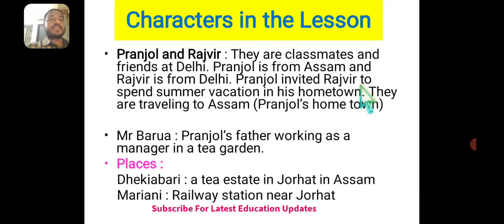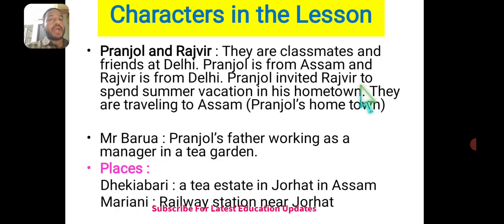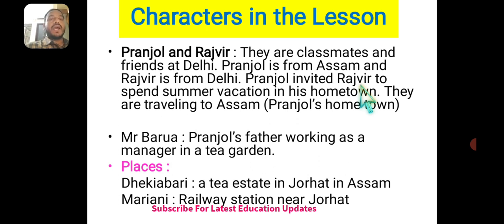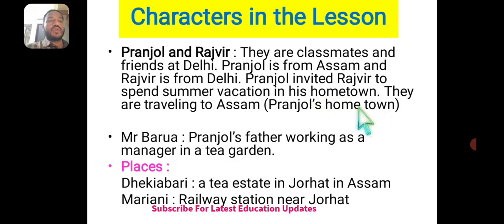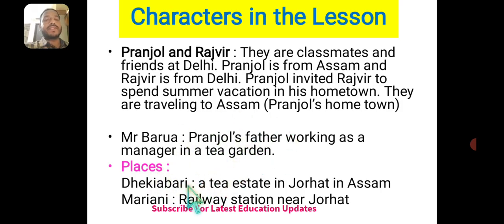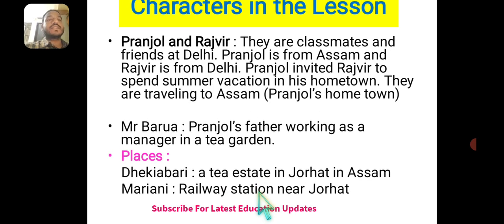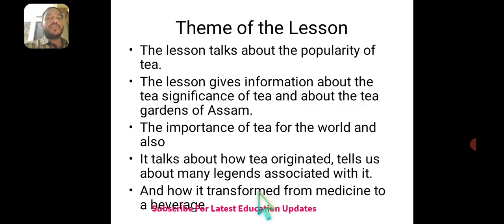APCBSE_NCERT Unit 5 PartIII TEA FROM ASSAM-Glimses of India Easy PPT Explanation forstudents#apgovt